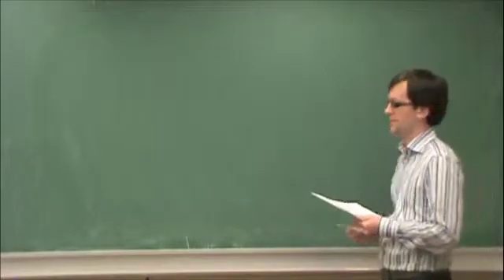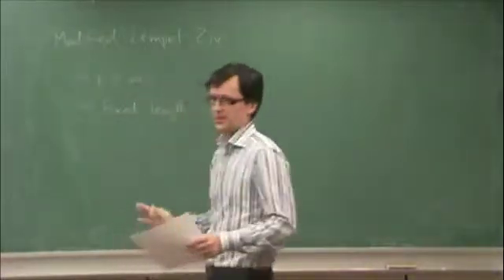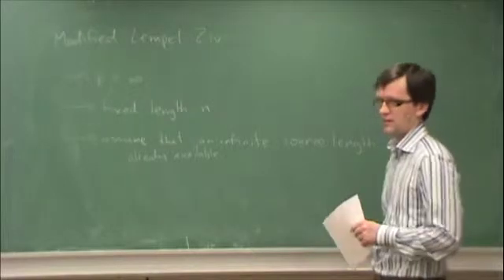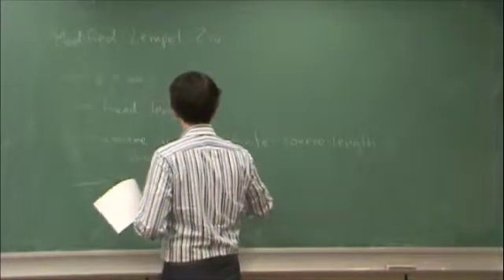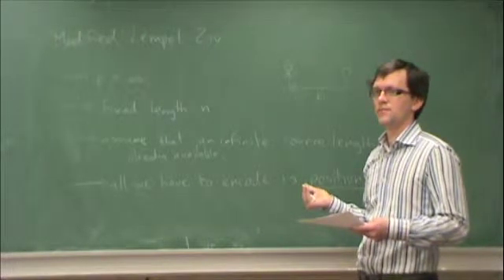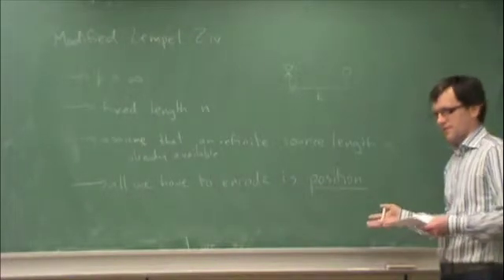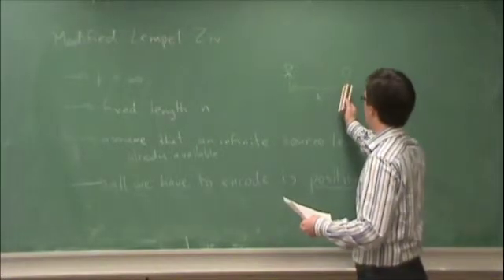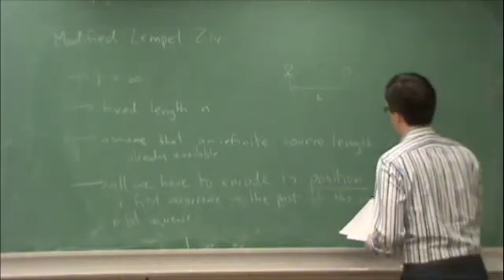Feb23-b-ModifiedLempelZivCode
Lecture on Feb. 23, 2010.  Modified Lempel-Ziv code.